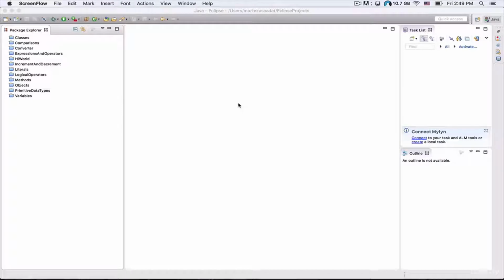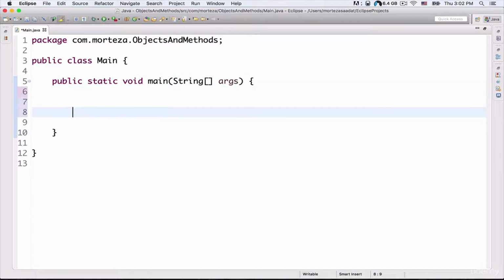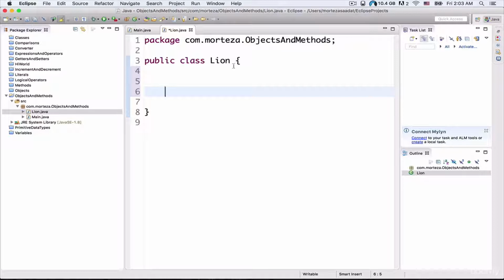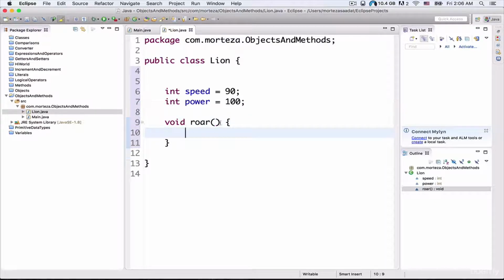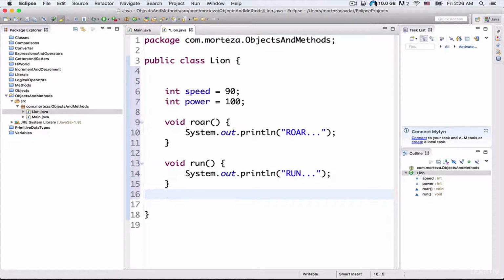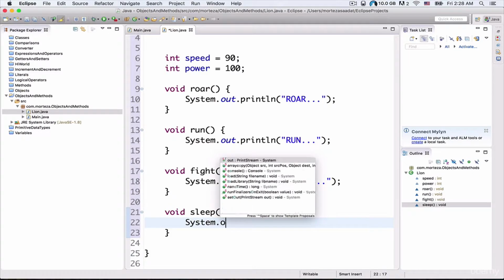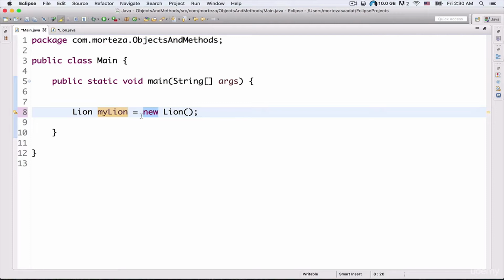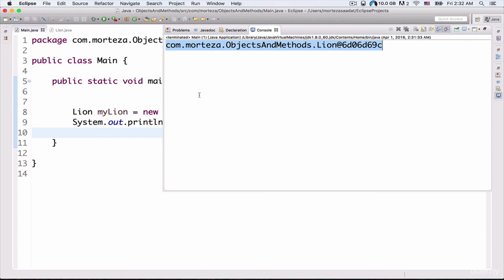075 Using Objects and Methods in Java Part1